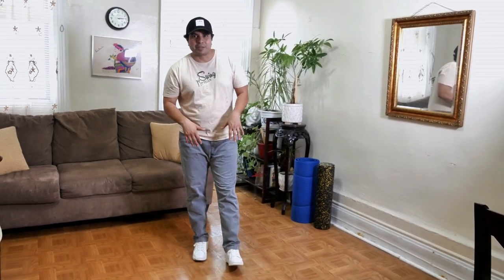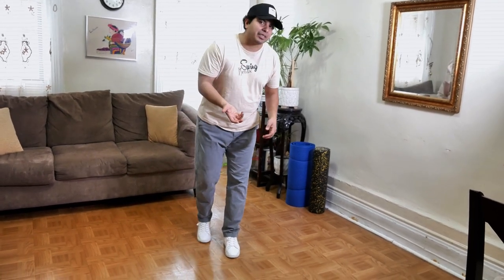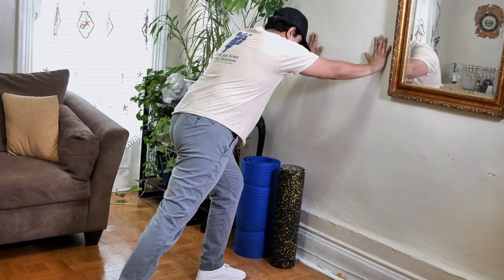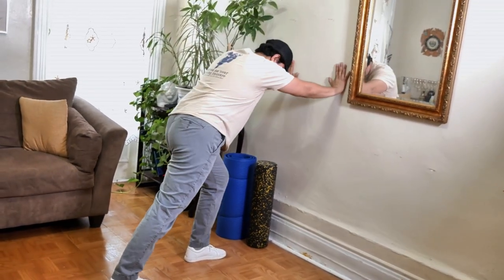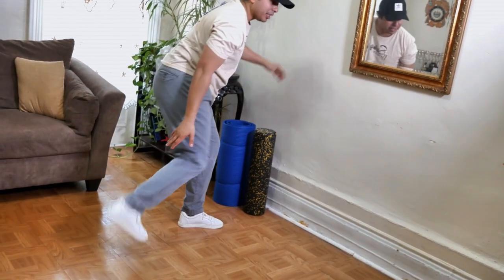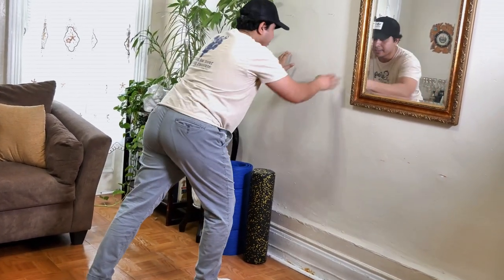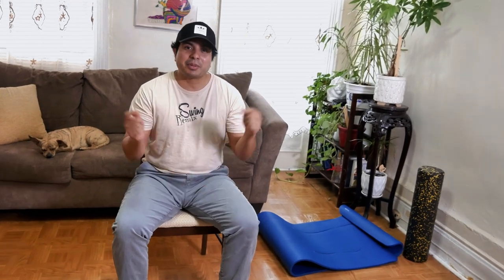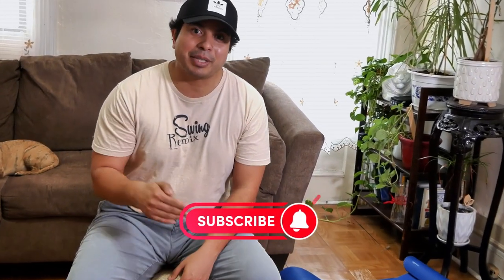Warm Up Exercises for Lindy Hop and Swing Dance: Preparing Your Body at Home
Get ready to swing strong with these warm up exercises you can do at home before hitting the dance floor! In this video, physical therapist and fellow swing dancer Adrian shares simple yet effective warm up routines to get your body primed for a night of swing dancing. From calf stretches to quad muscle loosening exercises, Adrian guides you through a series of movements that will help prevent injuries and enhance your dance performance. Whether you're a seasoned dancer or just starting out, these exercises are perfect for preparing your body for the demands of swing dancing. So grab a chair or a wall, and follow along to ensure you're ready to swing strong at your next dance event. Let's swing strong together!